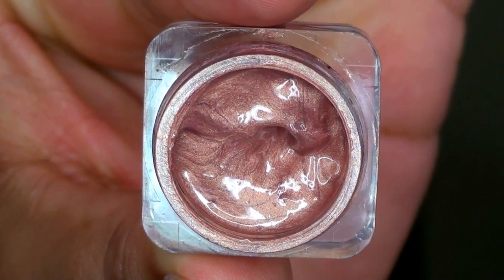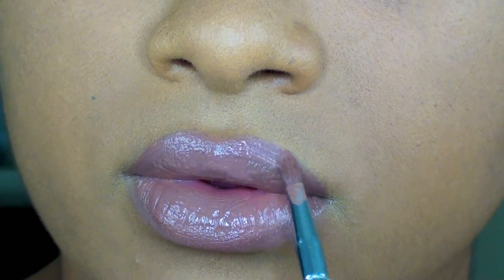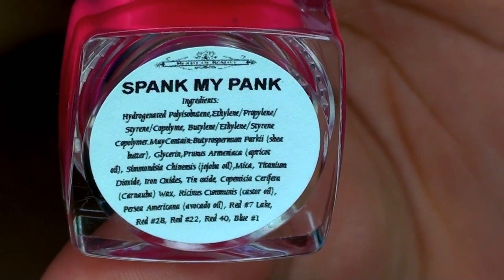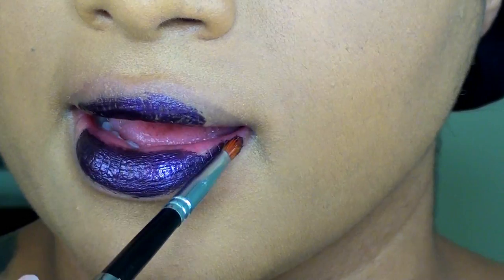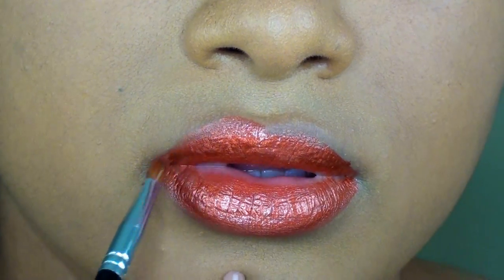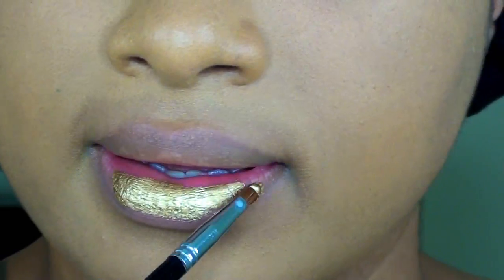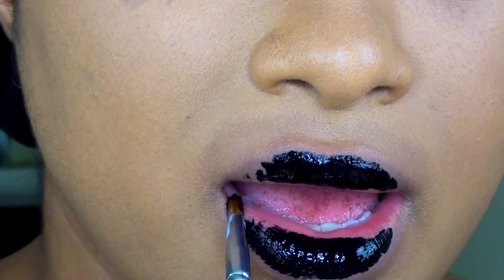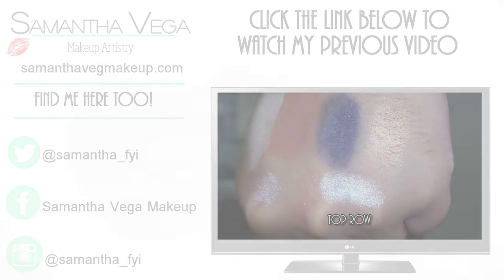Review + SWATCHES| House of Beauty Lip Hybrids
MAKEUP DEETZ:

EYES:

ABH e/s in Bengal
ABH e/s in Rich Velvet
Colour Pop e/s in Sugar
MAC Electric Cool Eye Shadow in "In orbit"
Marc Jacobs Gel Liner in Blacquer

FACE:

MUFE Ultra HD foundation in Y425- Honey
Bobbi Brown BB Cream in Medium to Dark
NARS Radiant Creamy Concealer in Ginger
MAC MSF Natural in Medium Golden
Colour Pop Blush in Swift
Colour Pop Blush in Birthday Suit
Sephora Micro Smooth Illuminator in Light Beam

LIPS:

Colour Pop Lippie Stix  in Cookie

- NAIL POLISH: This is a gel polish from my nail salon...I don't remember the name, sorry guys! :-(